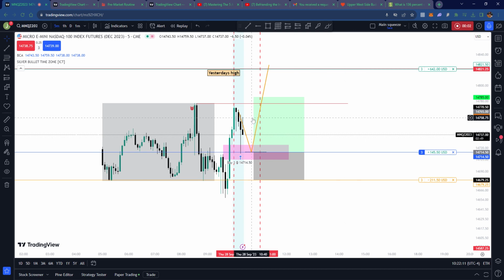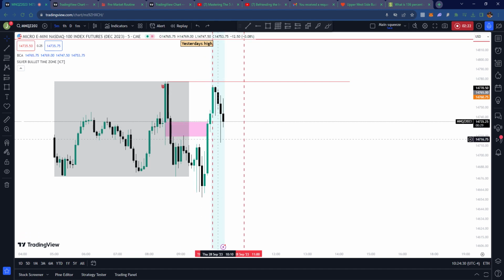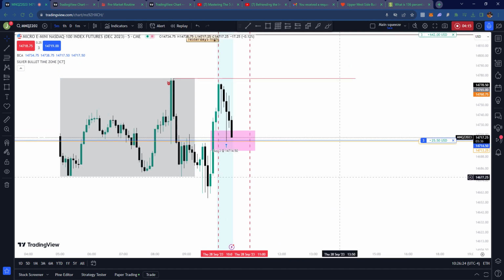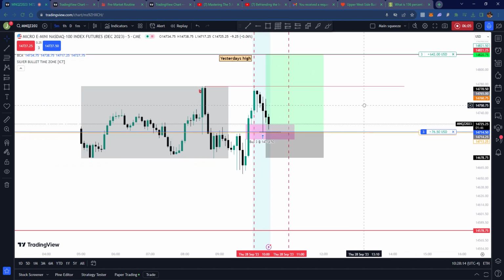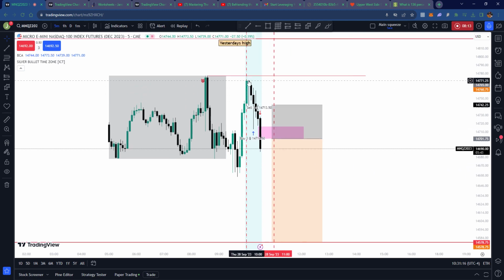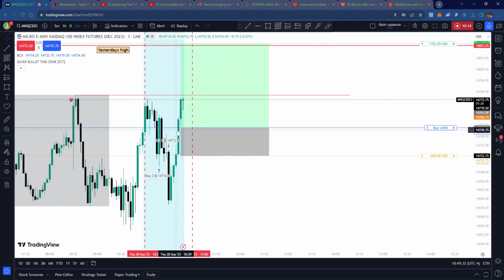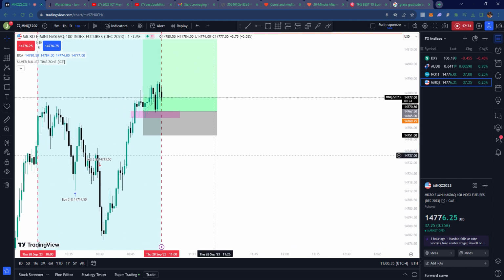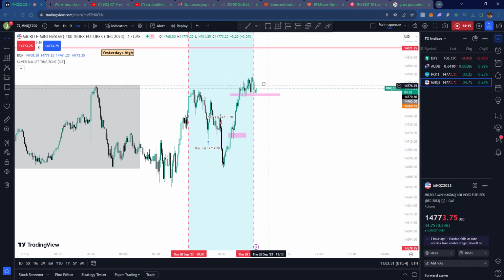ICT Unlocking Daily Bias Shifting with Silver Bullet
I hope this helps I'm not a financial advisor. This was made on a demo account. Im not a professional trader